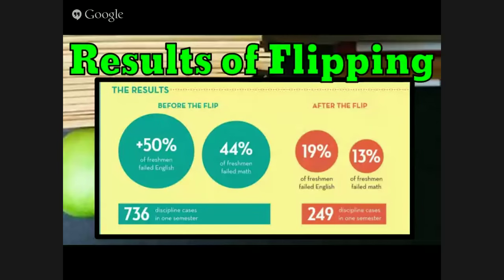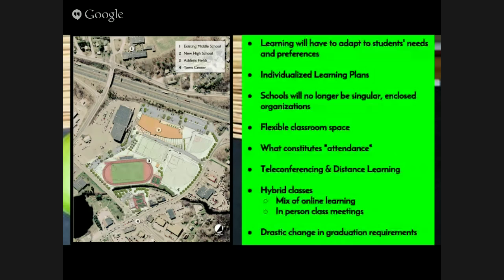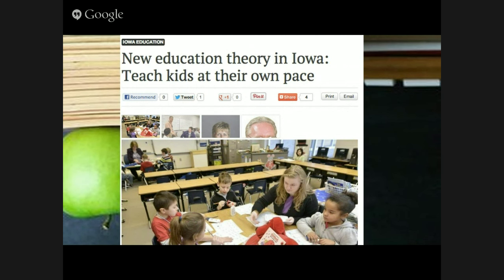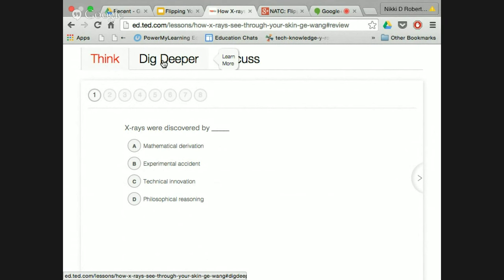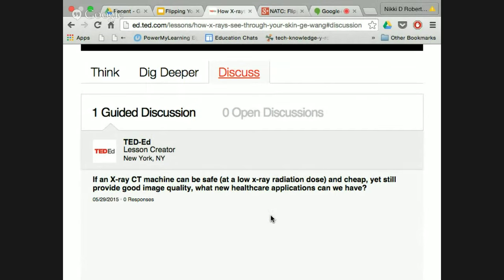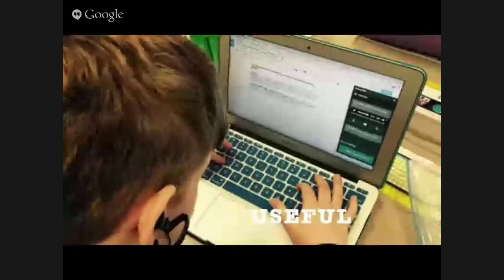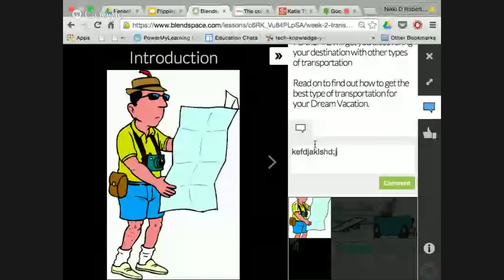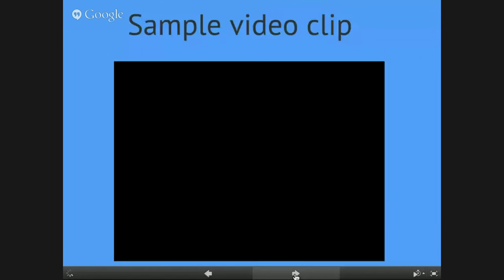NATC: Flipping Your Classroom-Going Beyond Videos